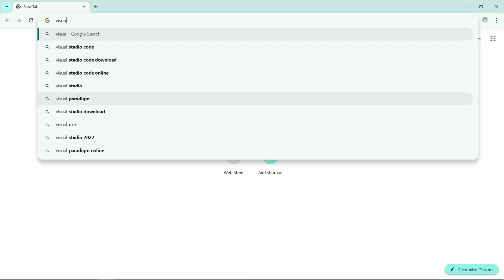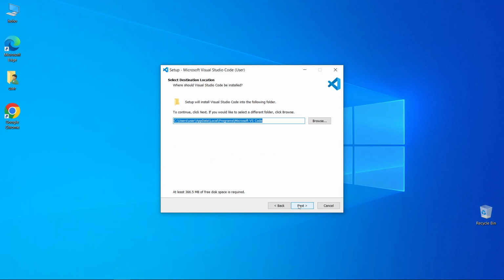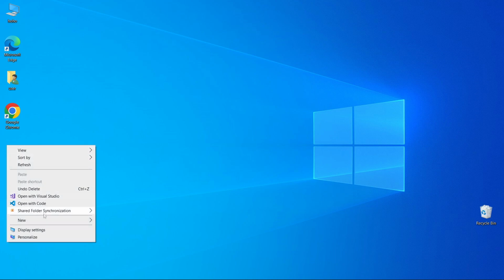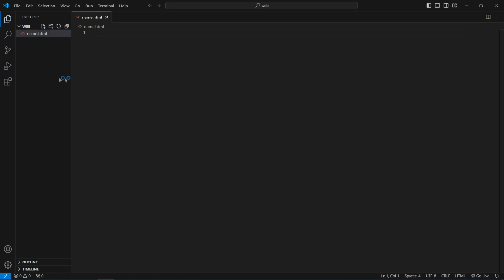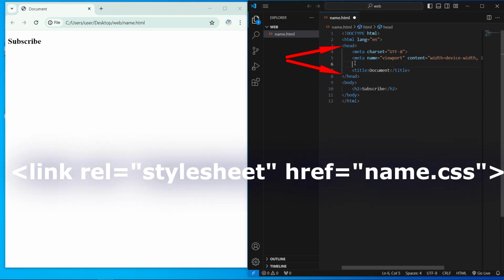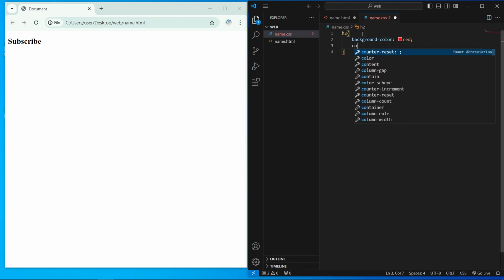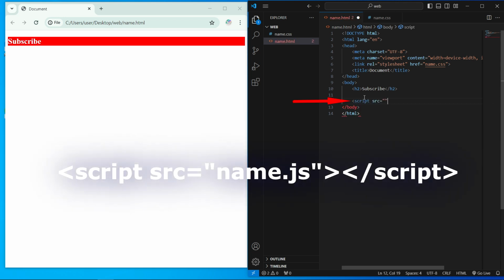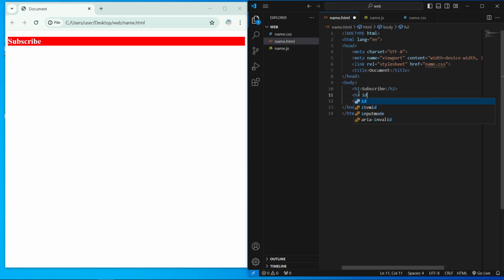How to install Visual Studio Code JAVASCRIPT CSS HTML all in 2 min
Learn how to quickly install Visual Studio Code and set it up for JavaScript, CSS, and HTML coding in just 2 minutes in this easy tutorial!